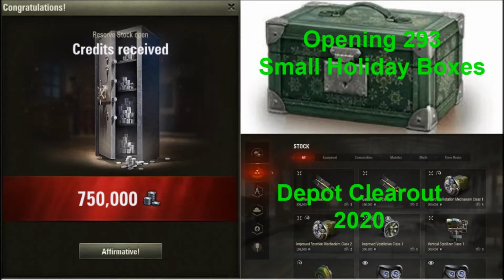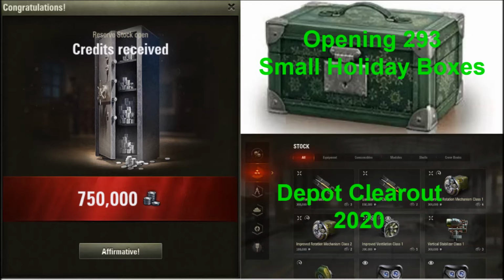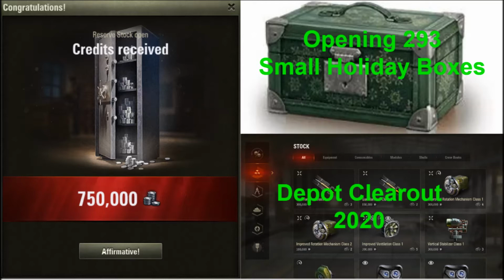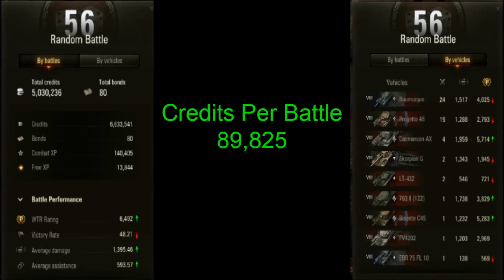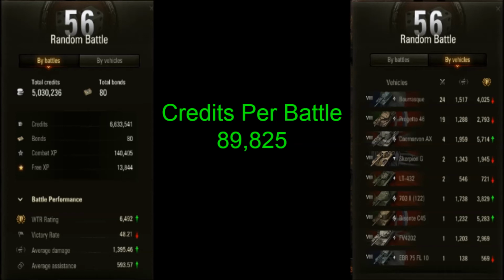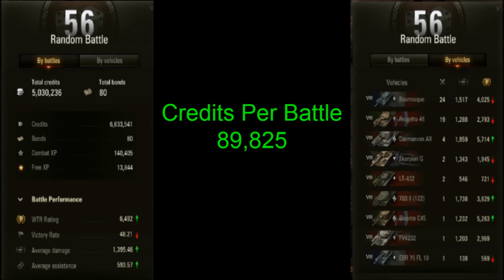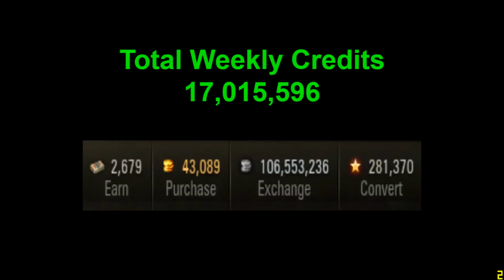World of Tanks: 1 Billion Credit Challenge Ep. 9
Join me for the adventure of earning 1 billion credits in World of Tanks!

In Game NA Server: Zerohours21

ZeroRTG isn't endorsed by Wargaming and doesn't reflect the views or opinions of Wargaming or anyone
officially involved in producing or managing World of Tanks. World of Tanks and Wargaming  are